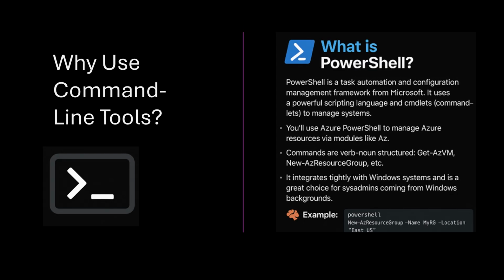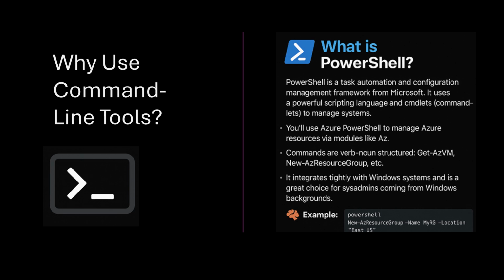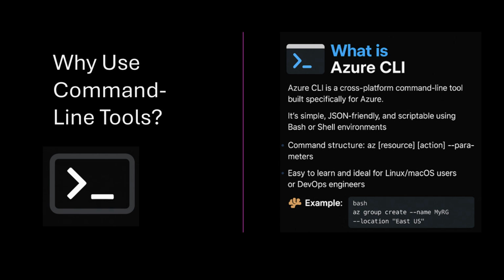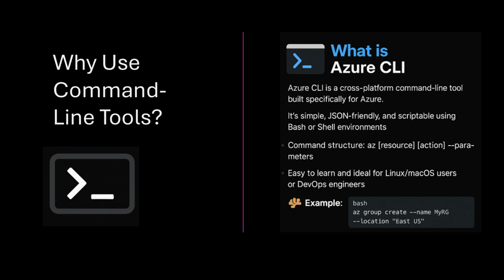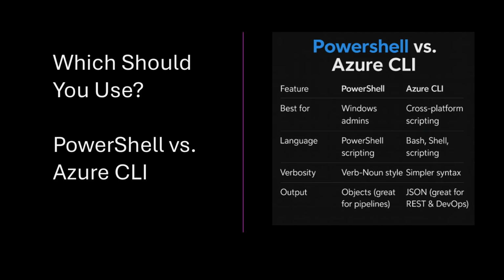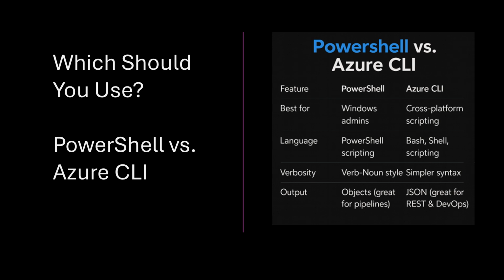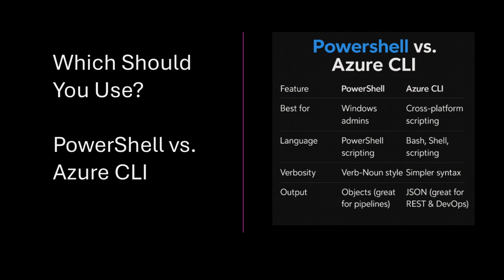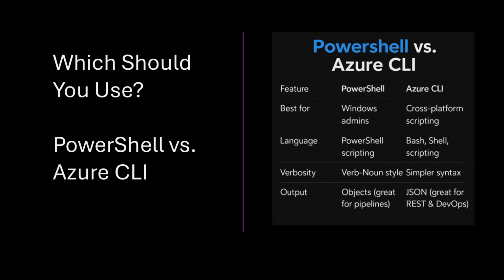⁣07 – Introduction to PowerShell and Azure CLI